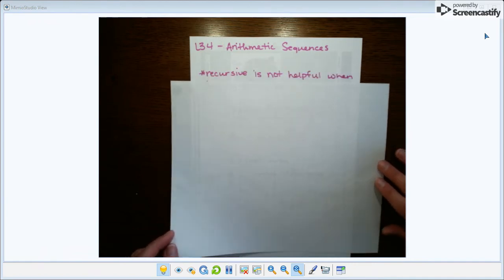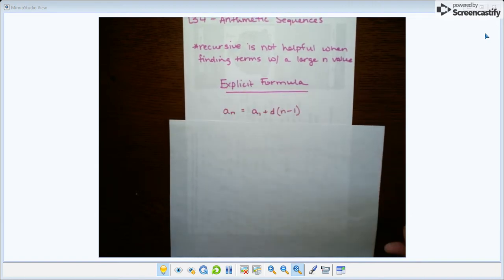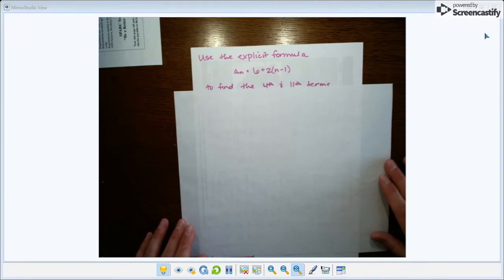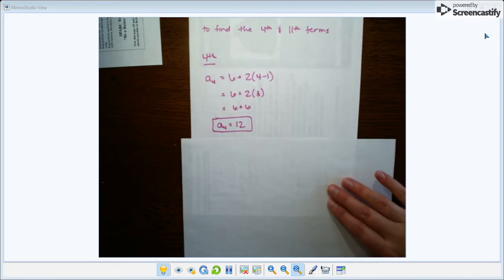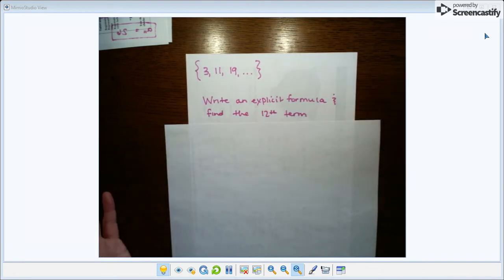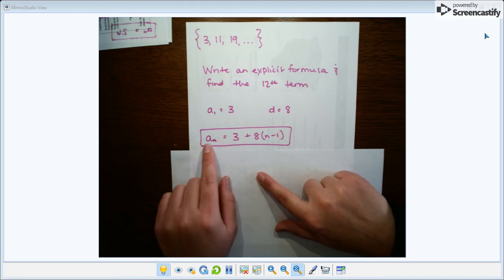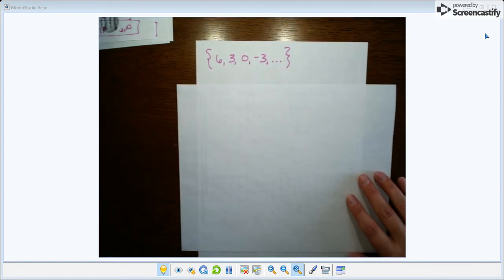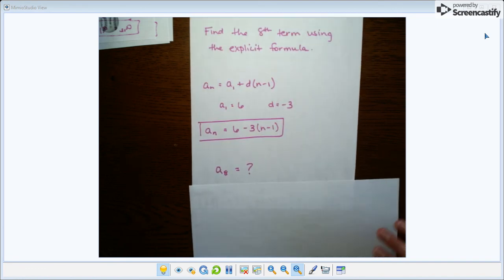L34 (Day Two) - Arithmetic Sequences.webm